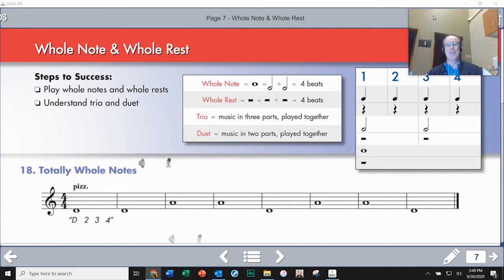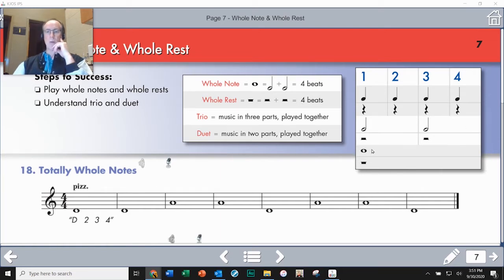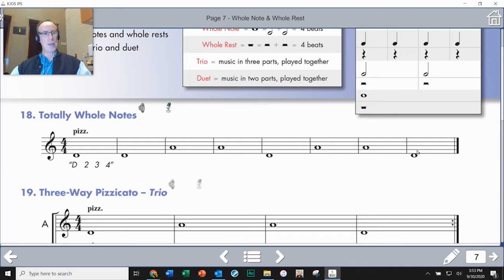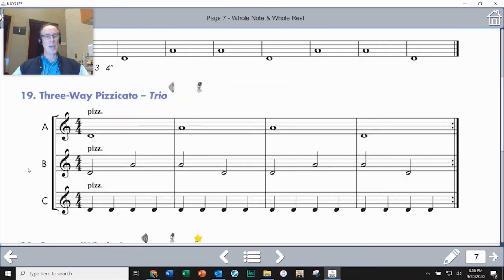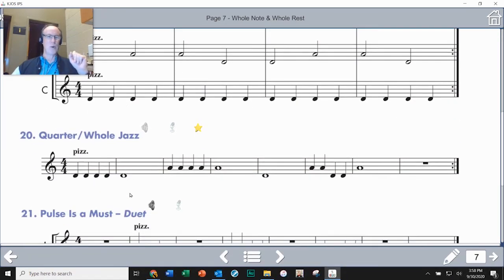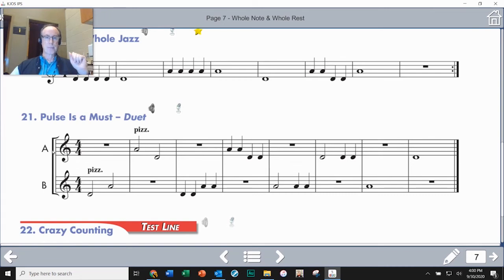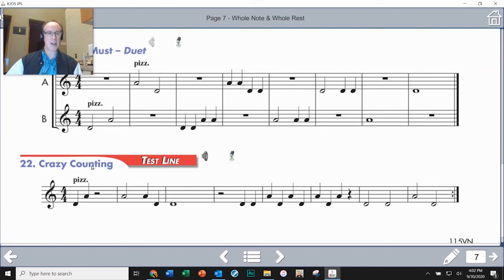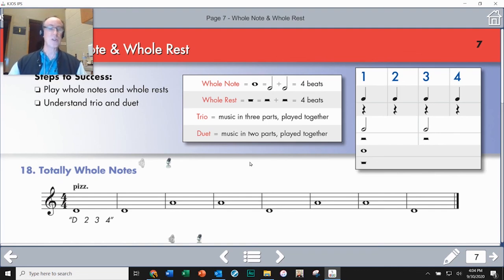Page 7 String Basics (Kjos)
Are you looking for resources for teaching your beginning orchestras? Here is a tutorial video for Page 7, String Basics (Kjos). Assign this video to your beginning orchestra students for extra home practice or who may still be learning remotely. Here is the complete playlist of tutorials of the pages from String Basics

Use the following video link marks to go directly to the selected song/exercise chapter, or hover over the video scrub bar to view the title of each video chapter/segment.

0:00​​​​ String Basics Page 7 Introduction instruction
2:34​​ Exercise 18 Totally Whole Notes String Basics
4:57​​​​ Exercise 19 Three-Way Pizzicato - Trio String Basics
8:46​​​​ Exercise 20 Quarter/Whole Jazz String Basics
10:53​ Exercise 21 Pulse Is a Must - Duet String Basics
13:00​ Exercise 22 Crazy Counting Test Line String Basics
14:19 Ending Comments String Basics

These videos are intended to help beginning orchestra students using the String Basics method book by Kjos. They are especially valuable for remote/distance learning and asynchronous learning that many teachers and students are in due to Covid-19 restrictions.